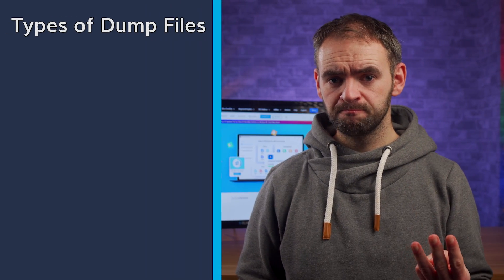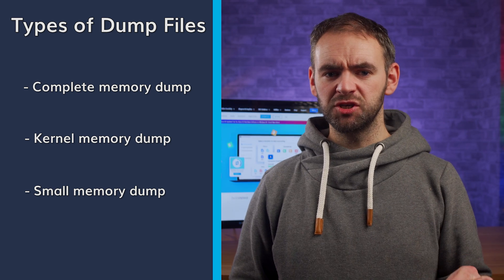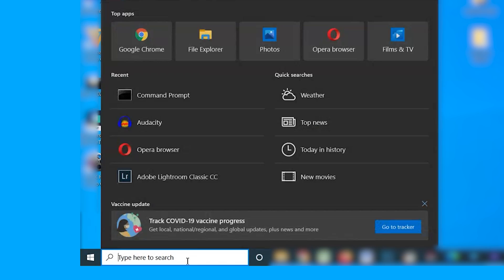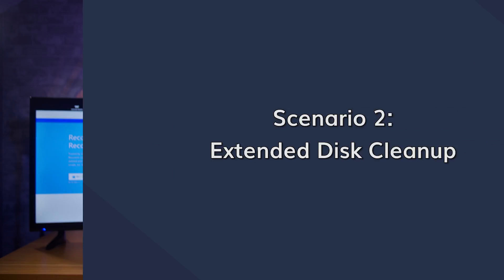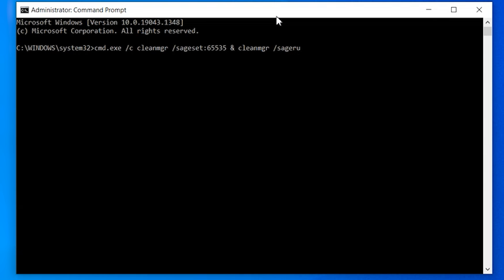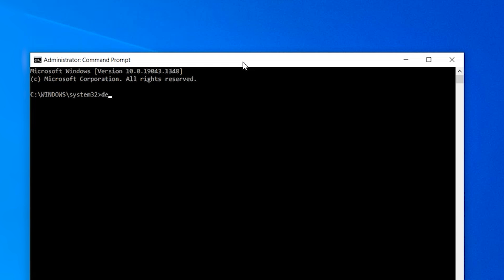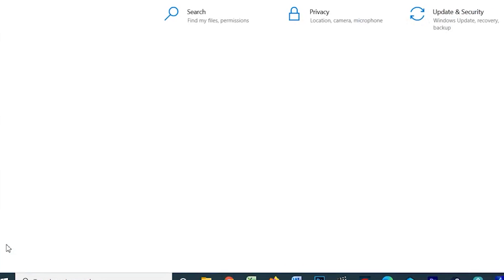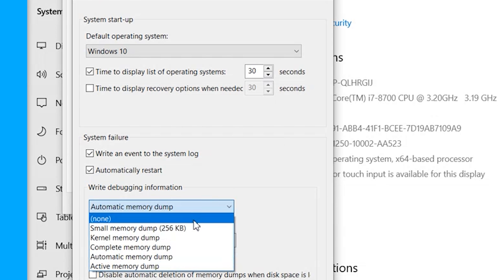How to Delete Memory Dumps to Free Up Space? [4 Solutions]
Memory dumps often take up your computer space? Some solutions need to be done to free up the computer space and speed up the computer. Recover deleted files or data on the computer Text tutorial

In this video, we’ll be discussing how to find and delete memory dump files in Windows so that you can keep your system running at an optimal speed. A memory dump file basically contains copies of your system’s memory when it crashed unexpectedly. The file usually contains data such as running processes, background actions, and other information that could be useful to evaluate the main reason behind the crash.

Timestamps:
0:00 Intro
1:18 What are Memory Dump Files for Windows
2:45 Solution 1: Disk Cleanup Utility
3:42 Solution 2: Use Extended Disk Cleanup
4:35 Solution 3: Remove Memory DMP Manually
5:13 Solution 4: Turn Off Write Debugging

Basically, whenever a Windows system crashes, the system automatically creates a memory dump file that stores all the memory information you can use to find the real reasons behind the crash. While memory dump files are extremely important, they have large file sizes and eat up too much storage space. That’s why it’s always an ideal solution to delete them from time to time so that you can maintain the required optimal performance of your system. In this video, we have discussed different ways to delete the memory dump files and resolve the memory dump error on Windows